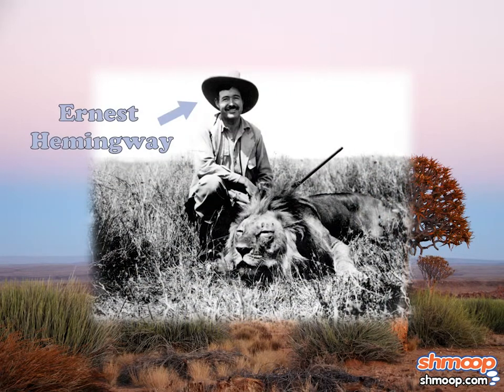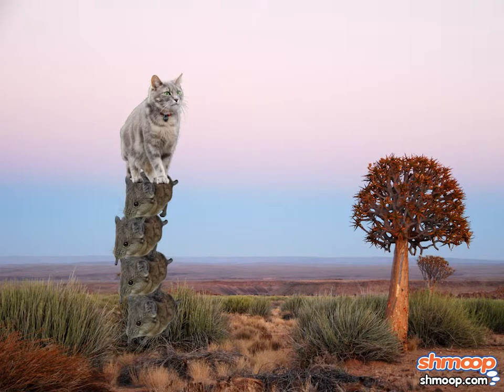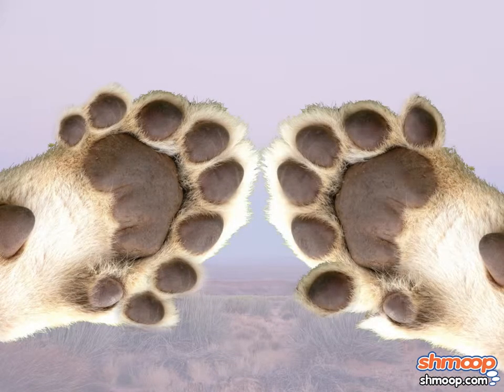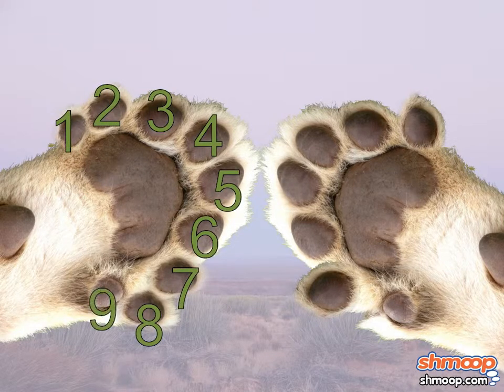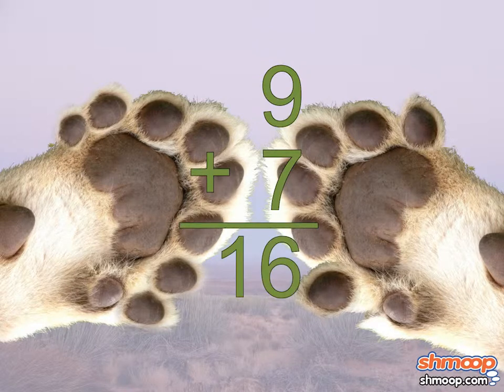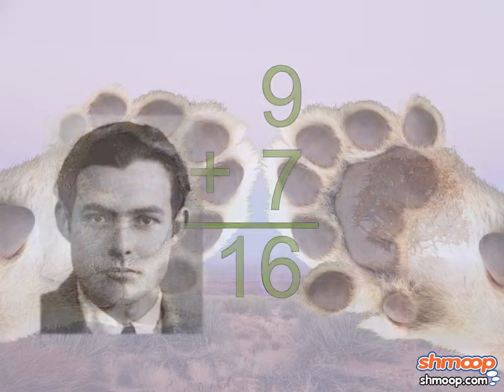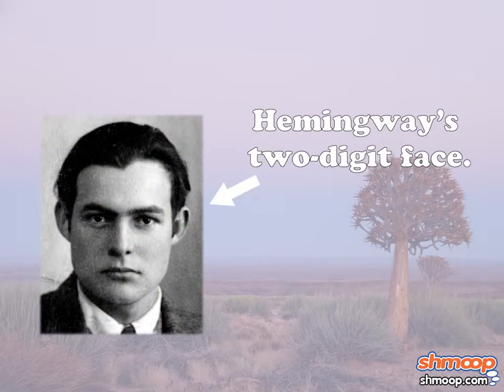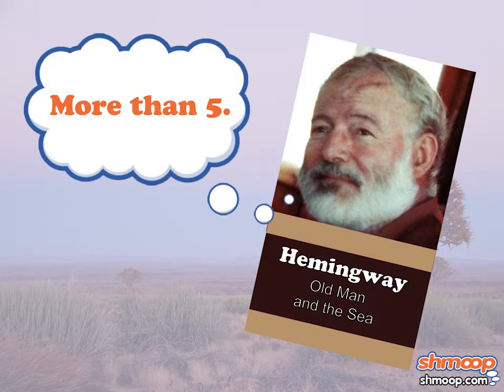Single Digit Addition with Carrying by Shmoop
Hemingway was great with words, not so great with numbers. Thankfully he had his cats
to help teach him math. You should stick with us though... We don't scratch like cats with
16 toes.